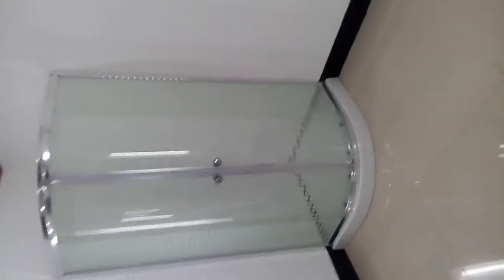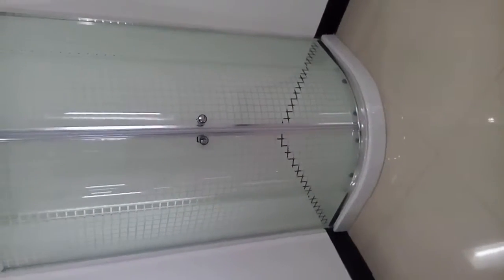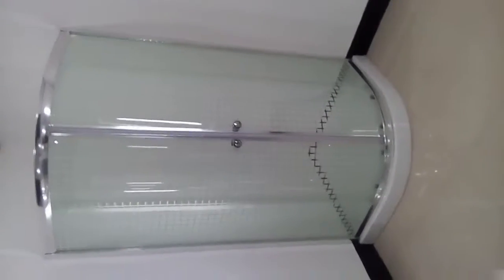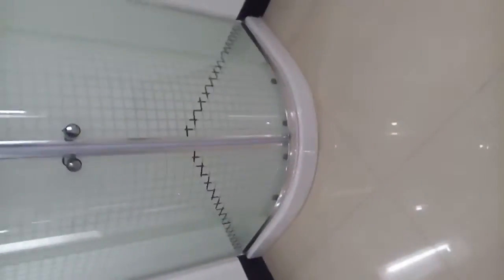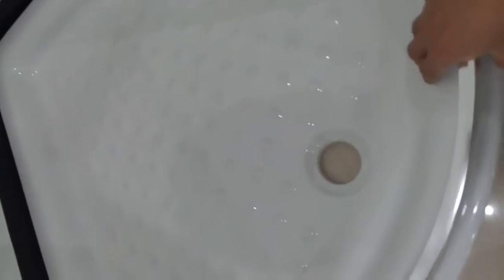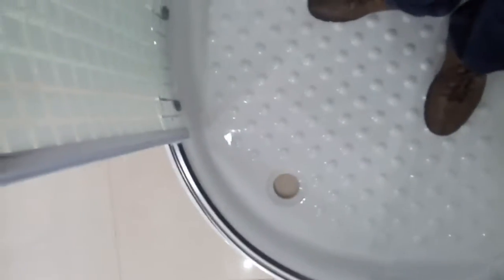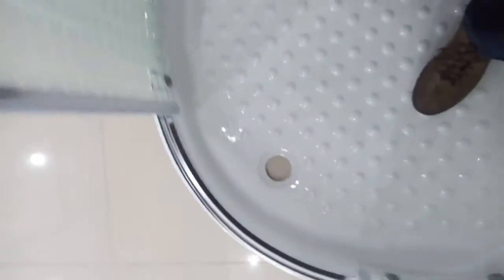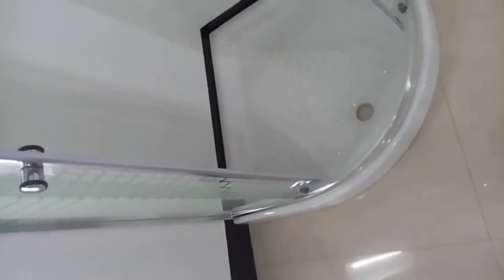Ceramic Shower Tray Enclosure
Now see our arrival of Ceramic Shower Tray Enclosure!

No maintenance for the shower trays and life time warranty!